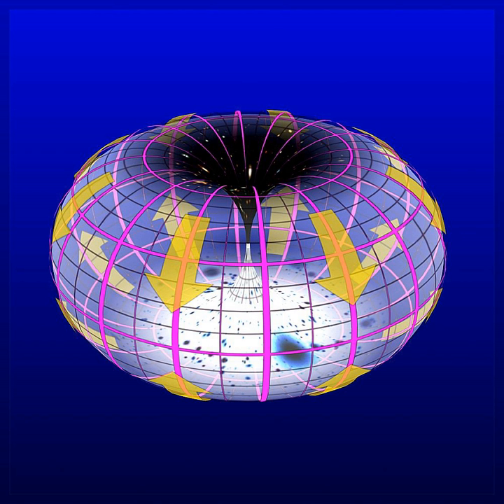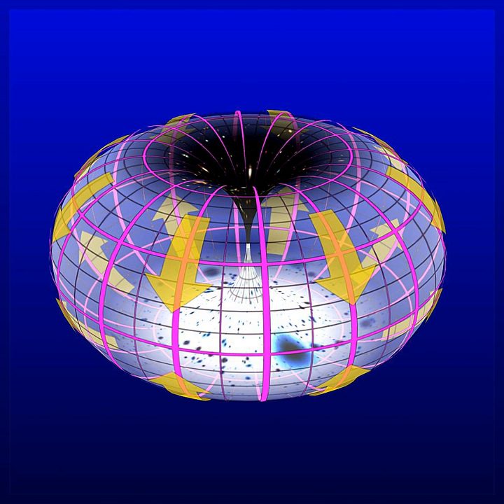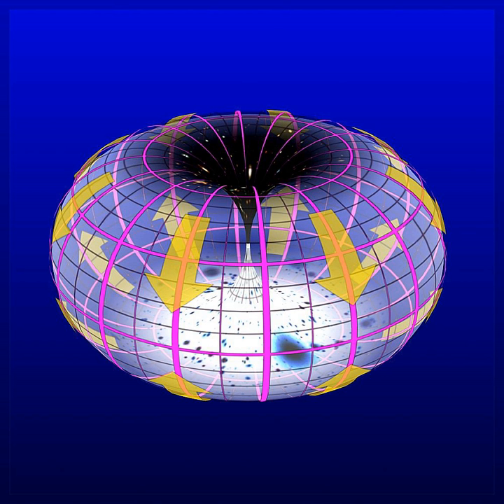Doughnut theory of the universe | Wikipedia audio article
00:00:20 Shape of the universe
00:00:57 Notes
00:01:05 External links

- Socrates

SUMMARY
The three-torus model is a cosmological model proposed in 1984 by Alexei Starobinsky and Yakov Borisovich Zel'dovich at the Landau Institute in Moscow. The theory describes the shape of the universe (topology) as a three-dimensional torus. It is also informally known as the doughnut theory.